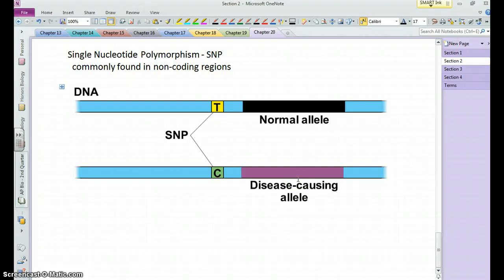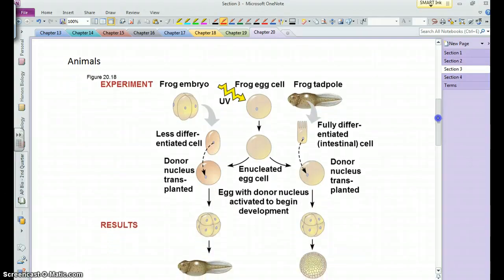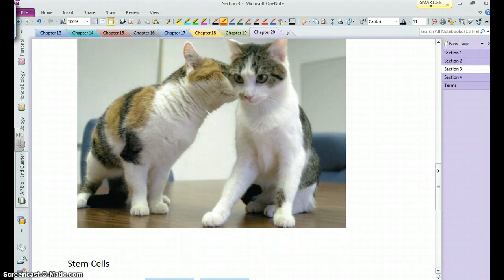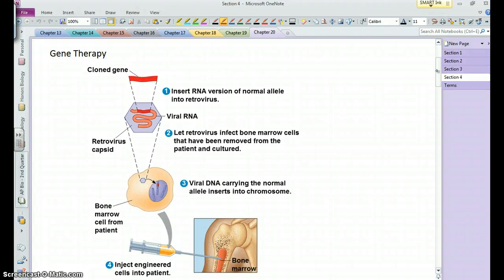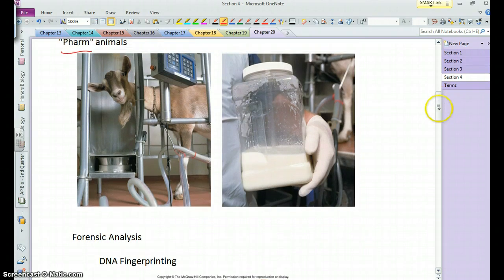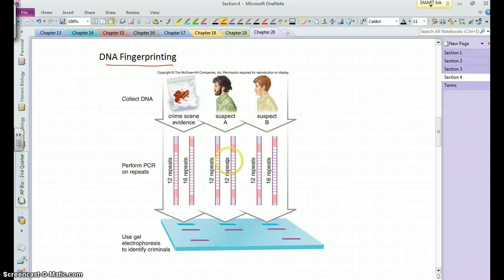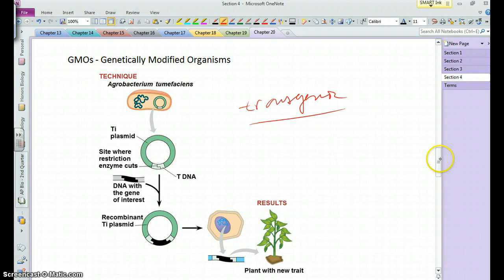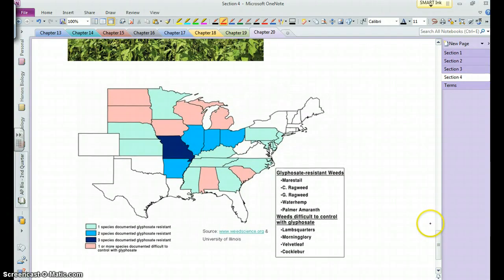AP Biology Chapter 20, Sections 3 & 4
DNA Technology